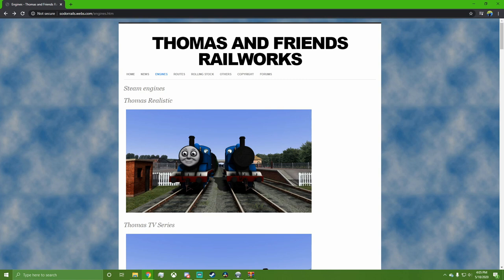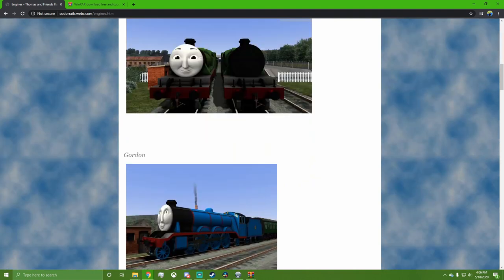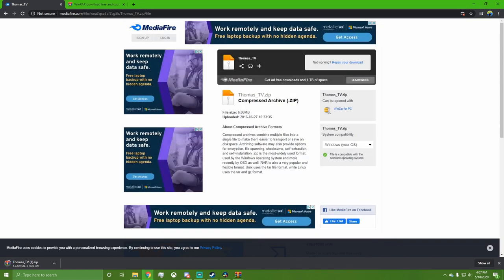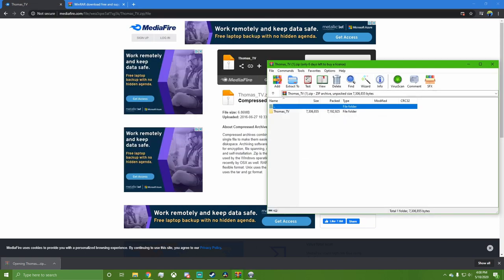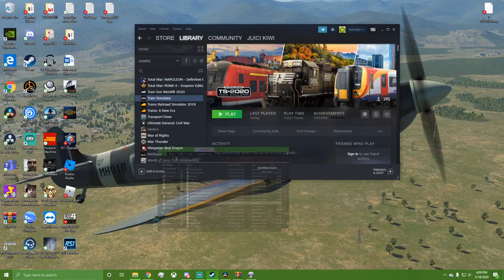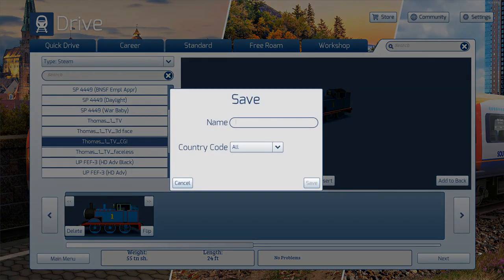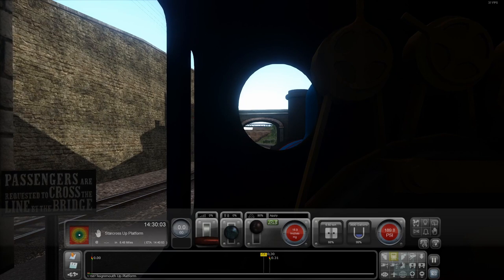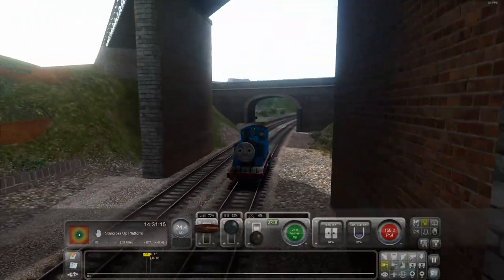How to Get Thomas the Tank Engine on Train Simulator 2020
Hey guys!
I'm sure there are a few of you out there that were looking for this. Luckily, it's quite easy! I hope you enjoy playing with Thomas and Friends in your Train Simulator!